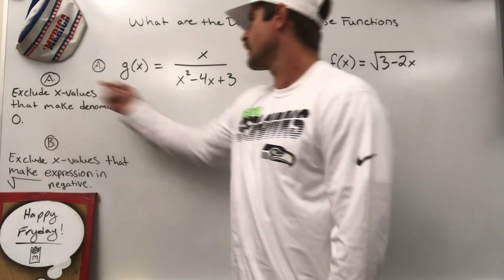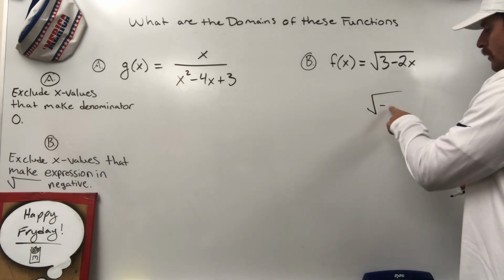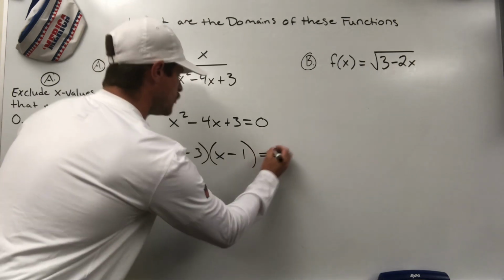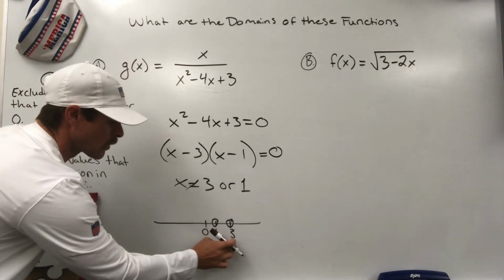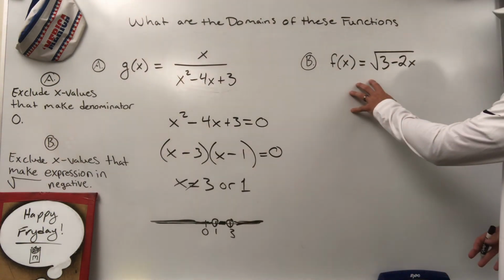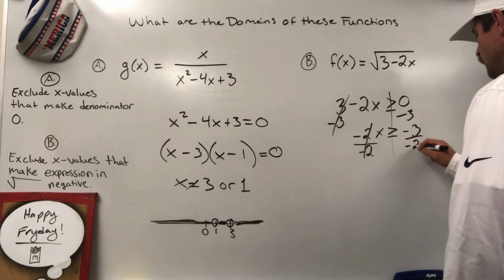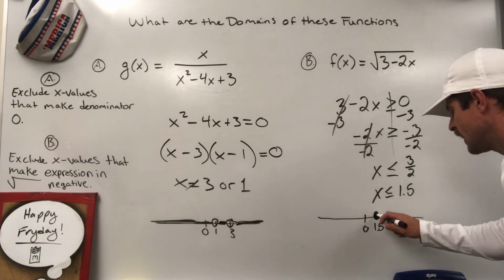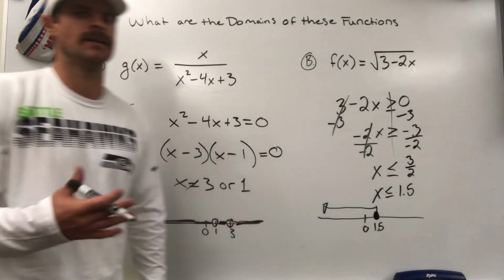How to Find The Domain of a Function Radicals, Quadratic Fractions